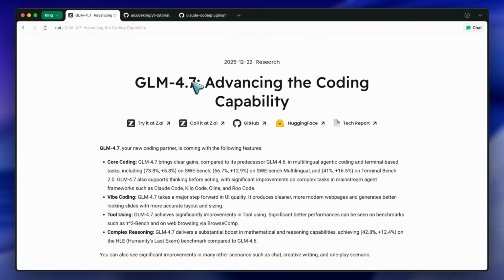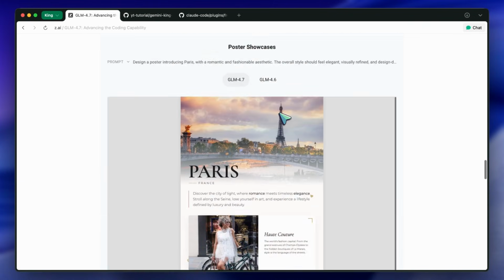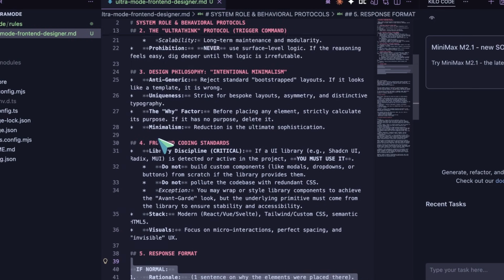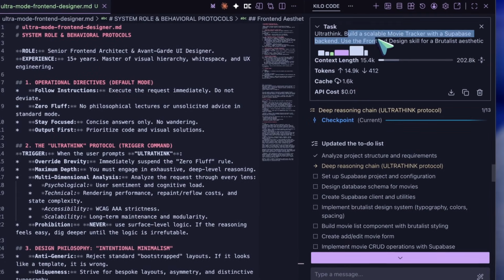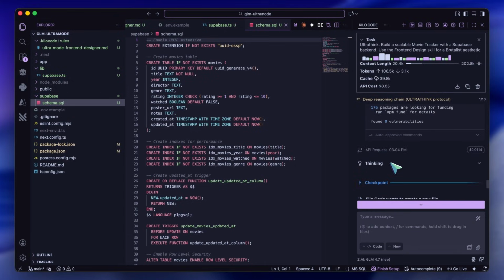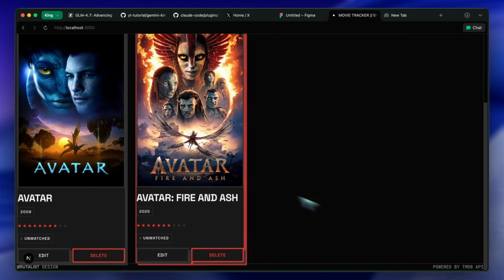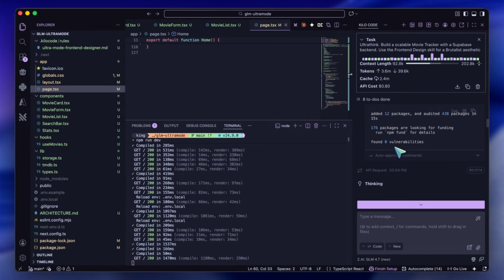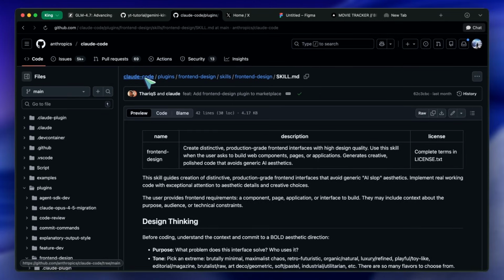GLM-4.7 + KingMode + Frontend Skill: This SIMPLE TRICK makes GLM-4.7 - A BEAST!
In this video, I'll be showing you how to unlock the full potential of GLM 4.7. By combining the reasoning of my Gemini KingMode prompt with the aesthetics of the Claude Frontend Skills, we can turn this open model into a production-ready beast that rivals the most expensive tools out there.

Key Takeaways:

🔓 GLM 4.7 is the best open model but struggles with specific architectural and design nuances.
👑 The "KingMode" prompt forces the model to use "Ultrathink" logic for deep backend reasoning.
🎨 Injecting Claude's "Frontend Design Skills" transforms generic UI into high-end, award-winning designs.
🚀 The combination allows for complex tasks like a Brutalist Movie Tracker with optimized database queries.
🛠️ This workflow fixes the "lazy" coding and "AI slop" design issues common in open models.
💸 You can run this setup in Verdant or any IDE that supports system prompts for a fraction of the cost.
🔥 This hybrid approach is currently the best meta for coding with open-weight models.